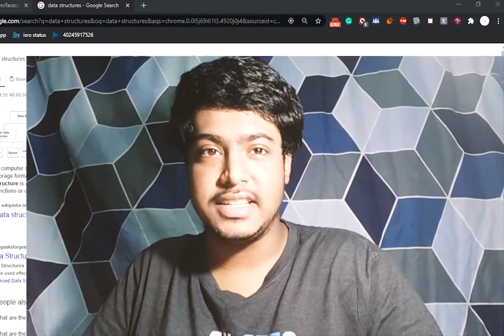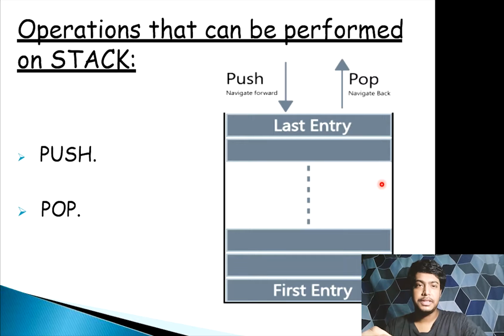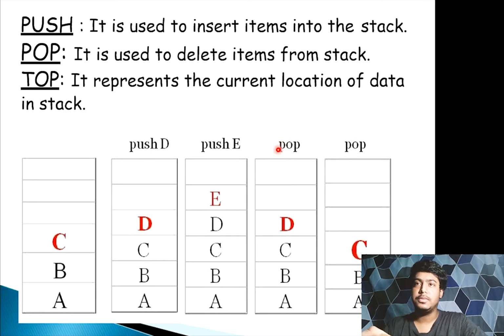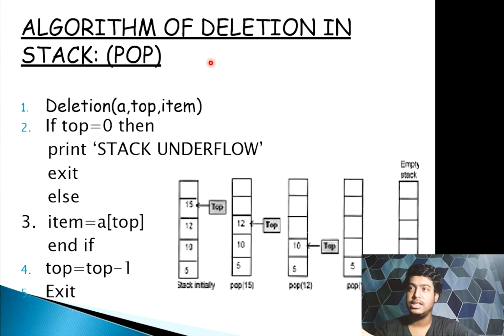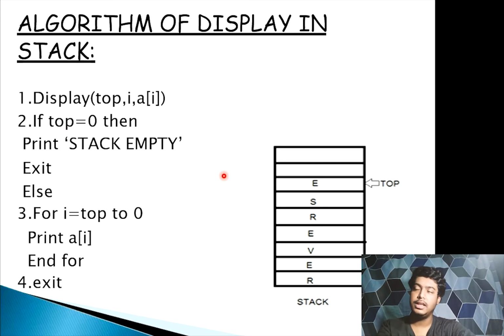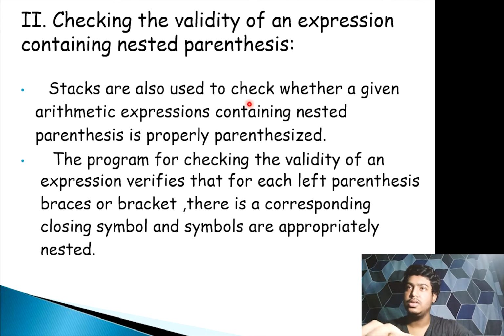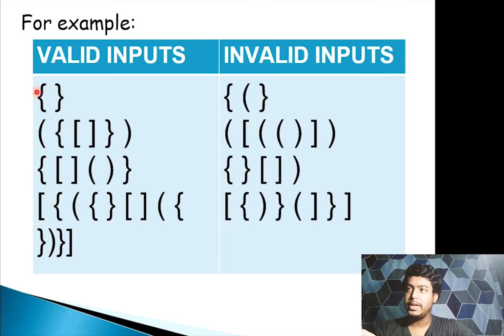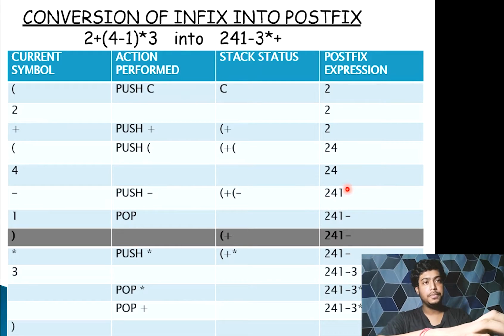Stacks Short Presentation | CSE2003 | VIT Vellore | Digital Assignment 1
A Small presentation on Stacks